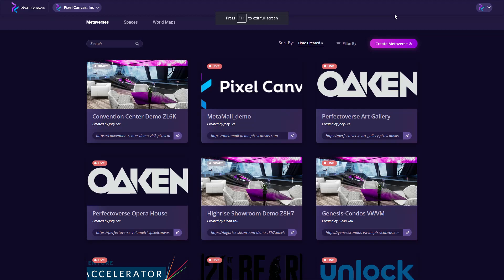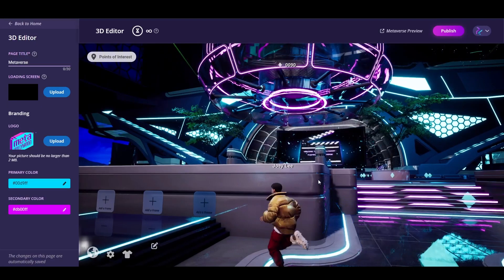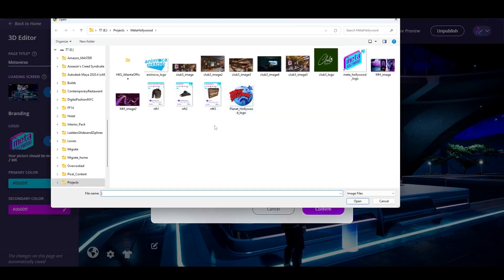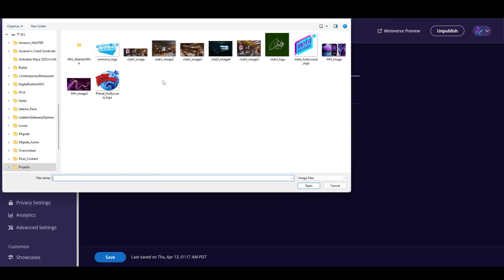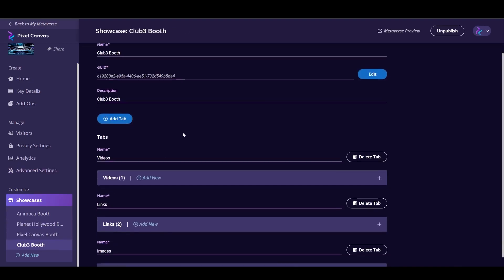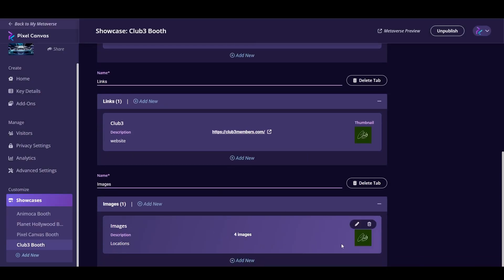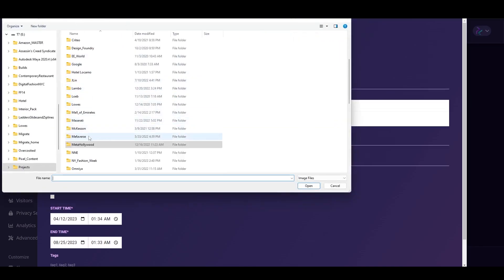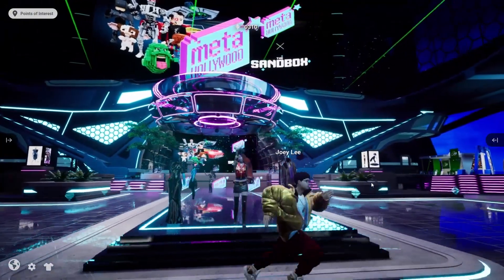Pixel Canvas: 3D Web Editor Tutorial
How to create an Unreal Engine 5, white labeled metaverse website within minutes!

TIMESTAMPS
0:00 Introduction to the Dashboard tools.
0:20 Meta Hollywood metaverse project example
1:00 Upload .mp4 Videos to screens
2:08 Upload images .png or .jpg
2:44 Customize sponsor booths
4:15 Upload image and add hyperlinks to products or NFTs
5:41 Edit title and URL of your metaverse and publish your 3D website
6:12 Add Landing Page
6:45 Add Stage Page
8:20 Content manage your sponsor booths, upload videos, hyperlinks or images
12:10 Add livestream or video on demand content
14:00 Production ready metaverse website within minutes

Pixel Canvas is a full suite digital metaverse platform to showcase the best in class and keep us connected.